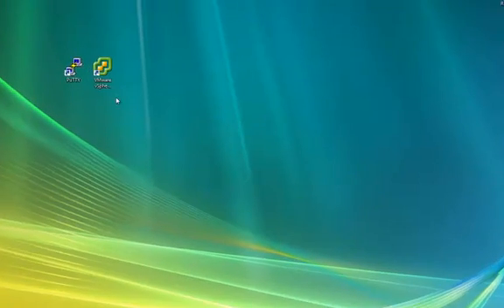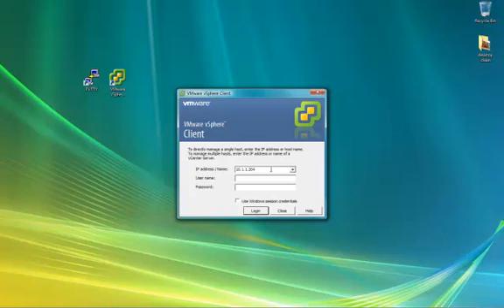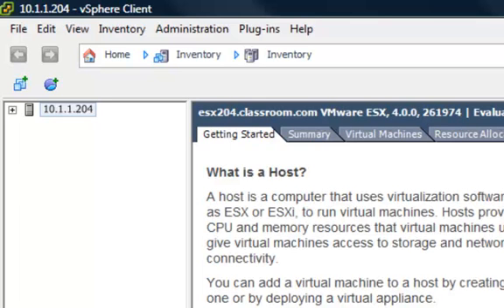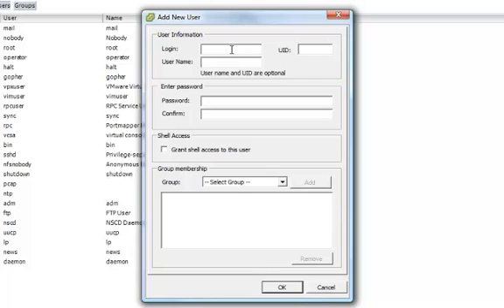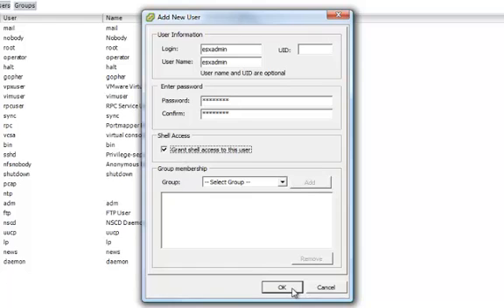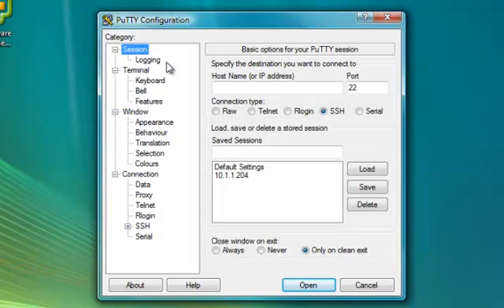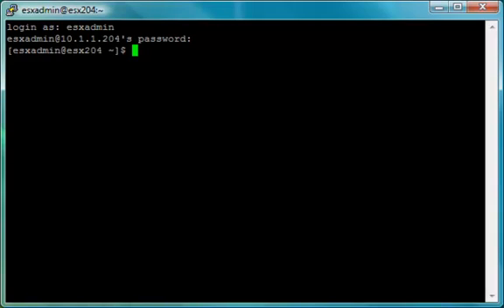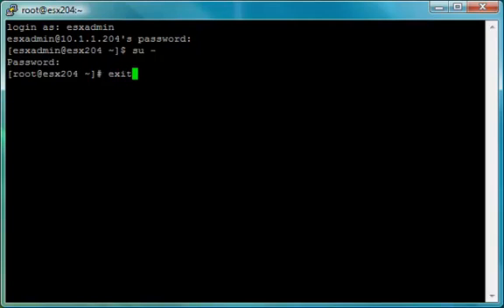VMware Training - Connecting to a VMware ESX Host via SSH.mp4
Rock Solid Technical Training Video - How to connect to a VMware ESX4 Host via SSH with Putty